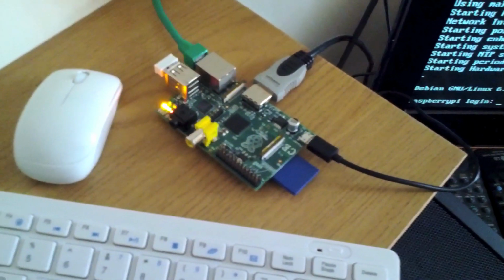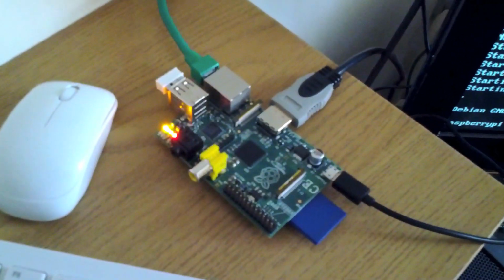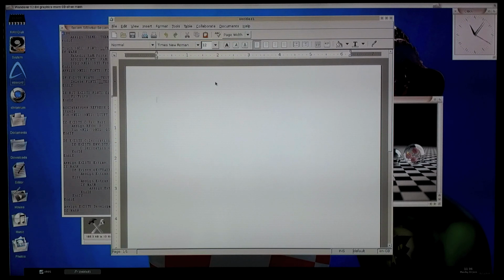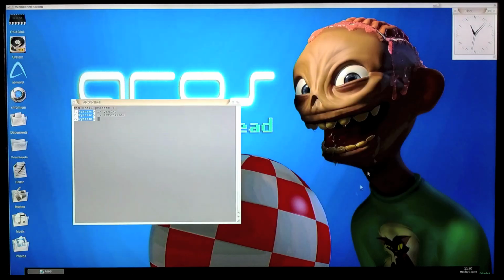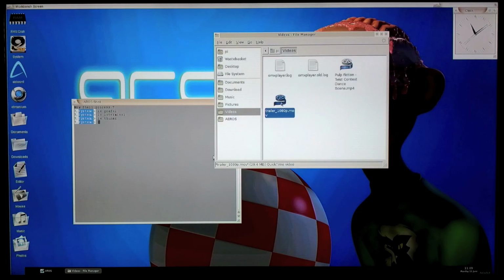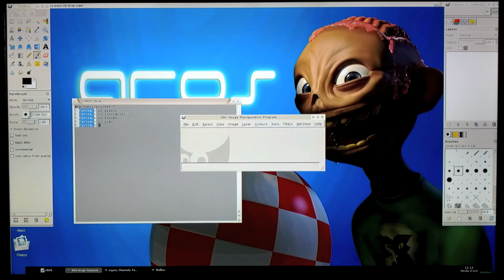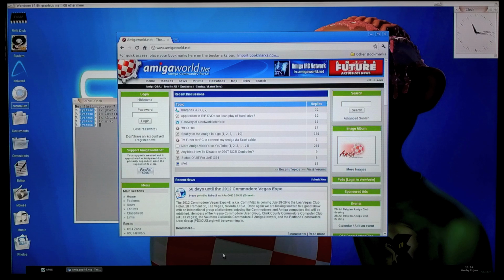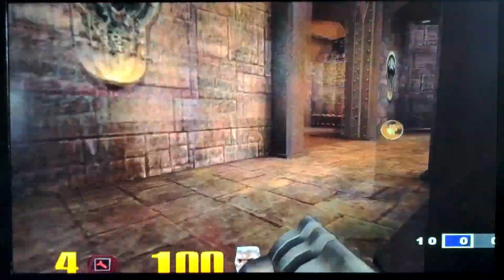Aros running Hosted on Raspberry Pi (Open Source Amiga)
Here is my setup based originally on the Aros Broadway X from Pascal, it is to show how Aros is integrated into Linux to give the best of both worlds. My aim is to create a development platform for Arm powered Aros and give Aros access to high speed 3d and 1080p quality video on this amazing little $35 computer.